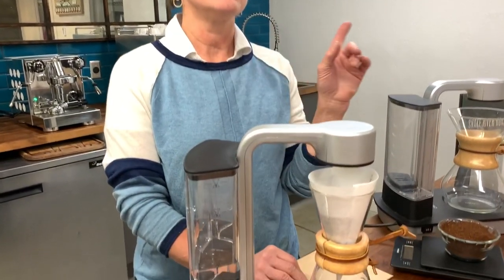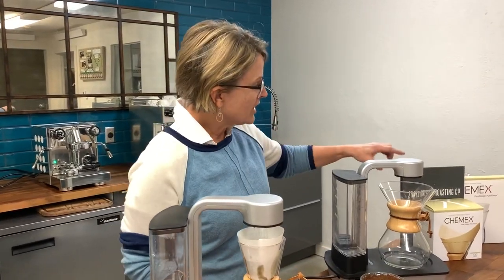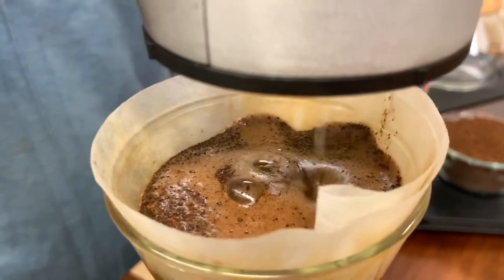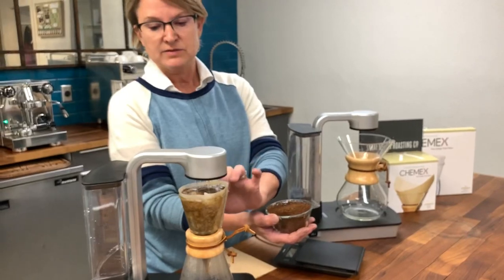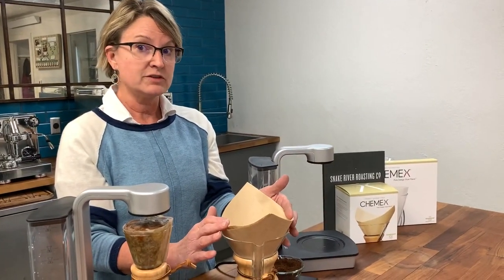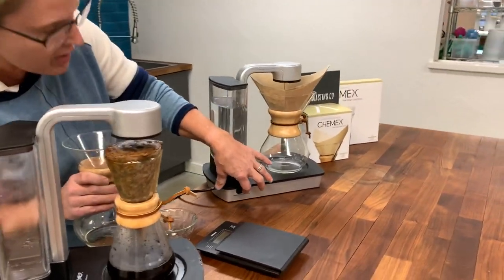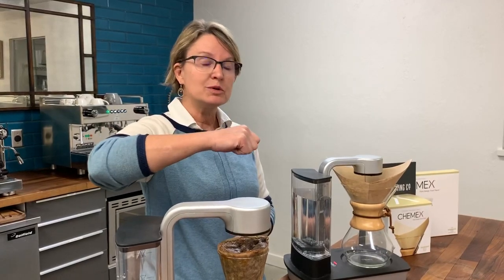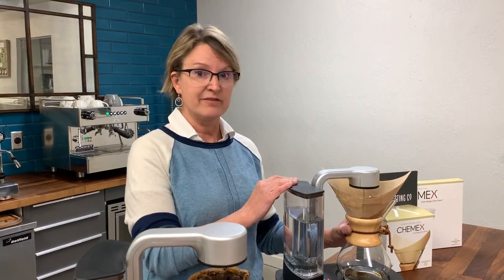Why We Love Our Chemex Ottomatic Coffee Maker! (and you will too)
The CHEMEX® Ottomatic Coffee Brewer is one of our favorite methods of brewing coffee!

Chilly mornings call for excellent coffee. The Chemex Ottomatic makes a smooth cup each and every time! Watch our owner Ruth Ann as she brews a delicious batch of coffee using the Chemex Ottomatic.

The Ottomatic 2.0 is the next generation of our incredible automatic pour-over coffee machine.  With all of the same great top of the line features as our first generation Ottomatic, the Otto 2.0 now offers the ability to brew both HOT and ICED coffee!

Automatically manages key brewing variables such as:
• Pre-Infusion
• Contact time of water to coffee
• Heating water to the Specialty Coffee Industry target temp (197.6F-204.8F)
• Hot Plate which keeps the coffee warm without burning or compromising flavor.

Introducing the “Greedy Cup” Sprayhead Technology:
• Staged brewing cycle
• Pulsing water bath which ensures maintained temperature
• Wetting of entire coffee bed
• Facilitating even extraction

Fits all 5, 6, 8 cup Chemex coffeemakers.

Use CHEMEX® Bonded Filters
FP-2, FP-1, FC-100, FS-100, FSU-100